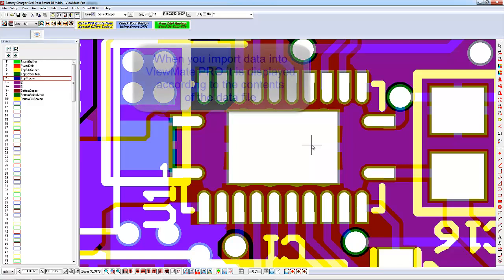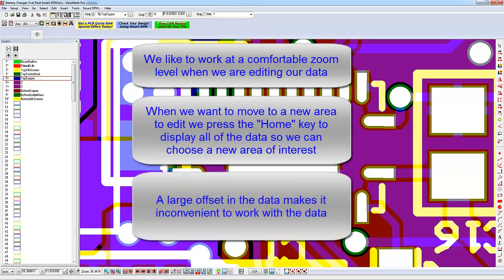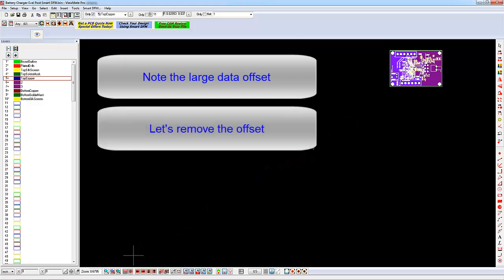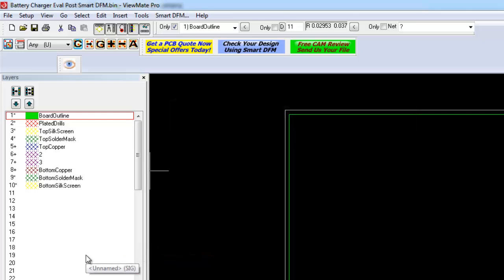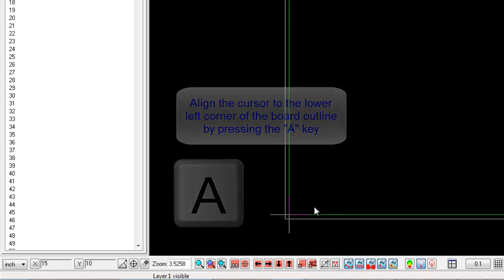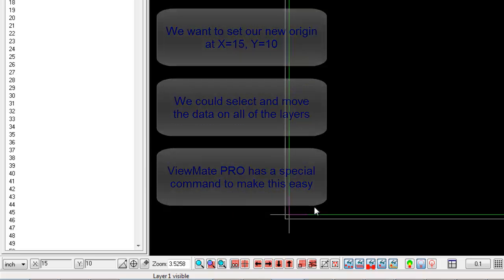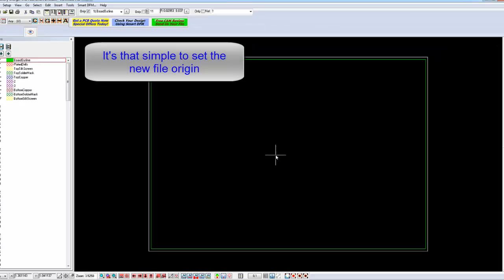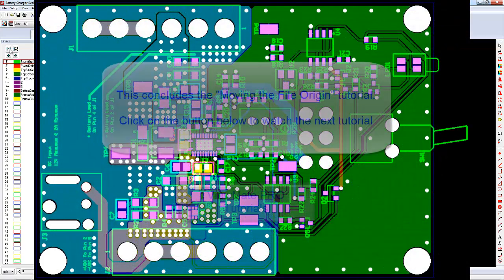ViewMate PRO Tutorial: Moving the File Origin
Having a large XY offset in your data can be annoying.